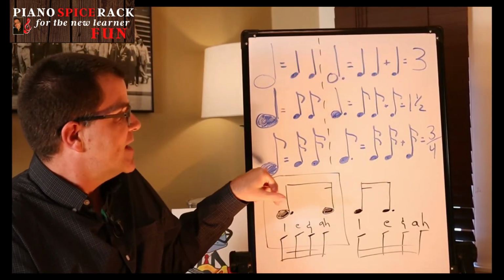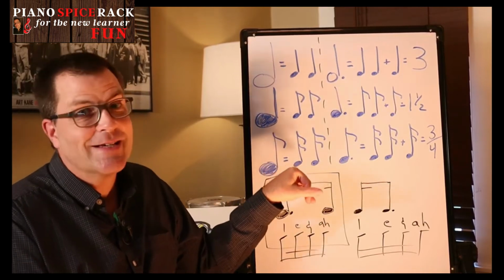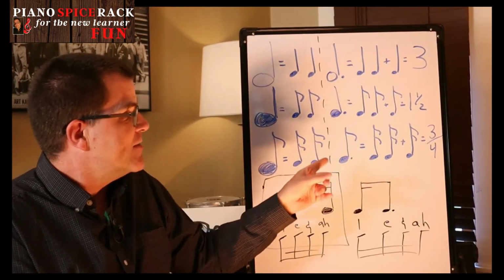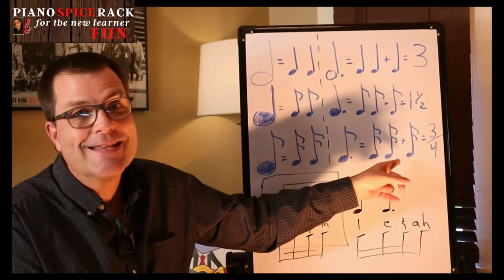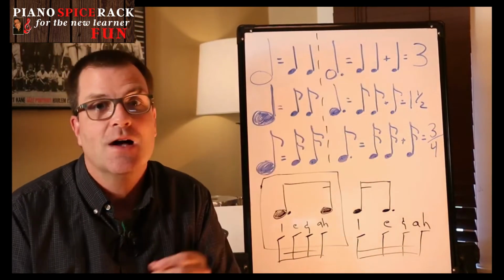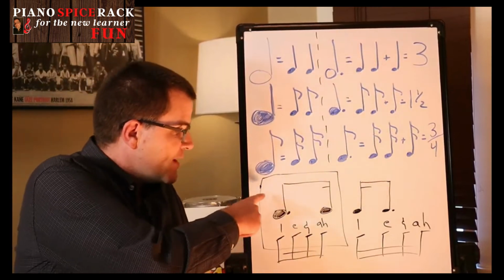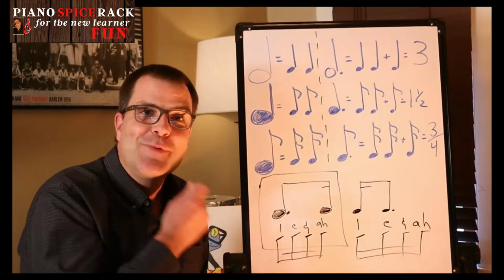Learn how to count dotted notes(dotted quarter, 8th, 16th)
Intro to rhythm counting with dotted notes half notes, dotted quarter notes  How do we count rhythms with dotted quarter notes? What does a dot mean next to a note? All these questions are answered in this video. Rhythm counting skills take practice!
Dotted notes! Oh no, I can't count dotted notes! Do you know how to correctly count dotted notes in music? Counting dotted notes does not have to be a mystery. In this video, I explain how to count dotted notes in music and in 4/4 time and in 3/5 time.  I will explain the dotted note rule and some learners have a hard time with this concept because they are not aware of the subdivisions!